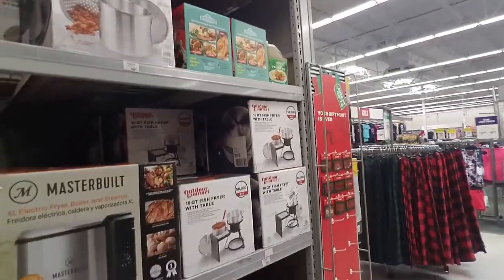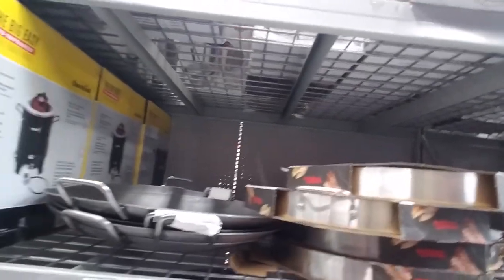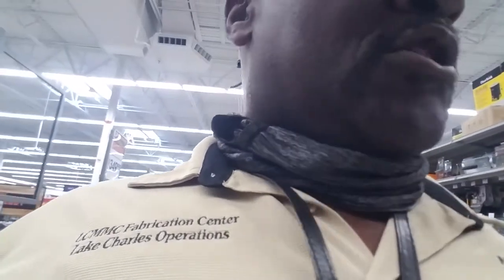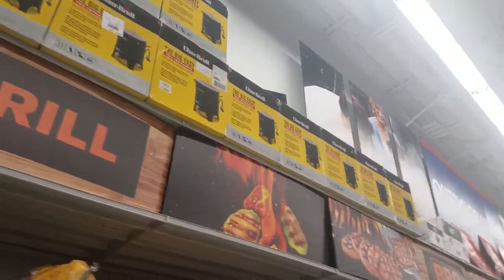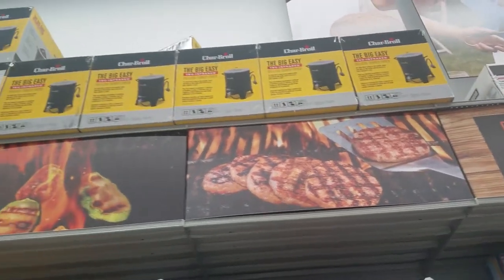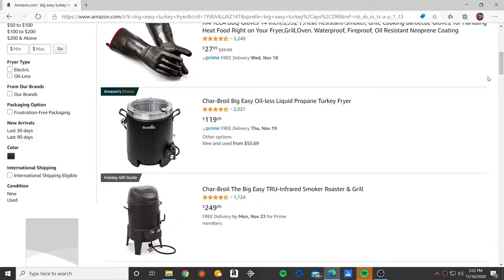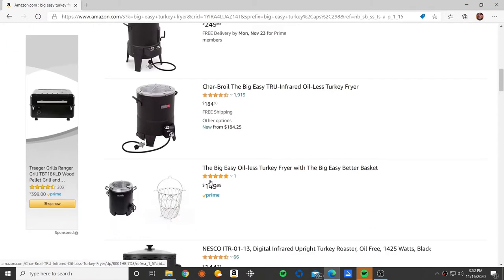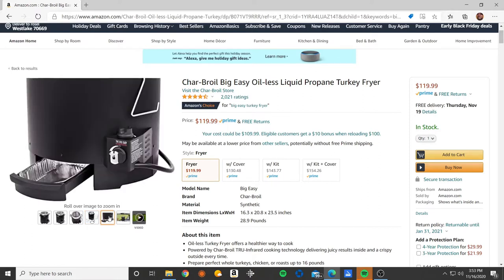THANKGIVING TURKEY EMERGENCY SOUND THE ALARM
There is no time to waste Thanksgiving is upon us it's time to sound the alarm forget the expensive grease go to Academy and get your Big Easy Turkey fryer today.